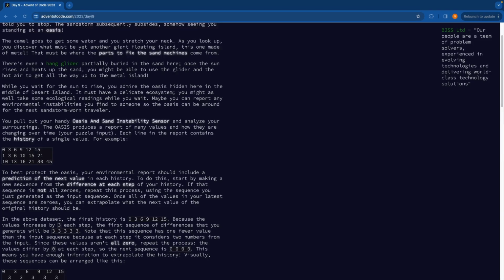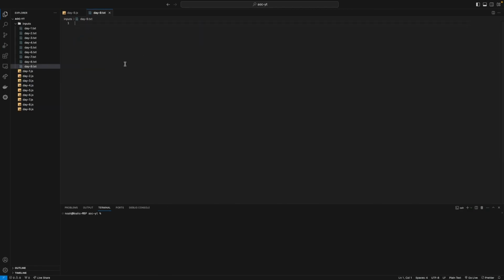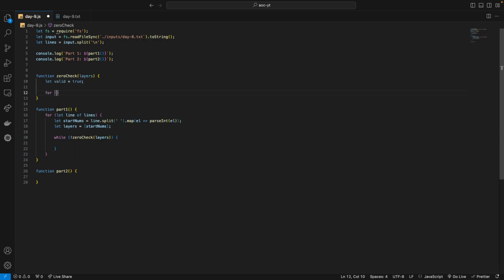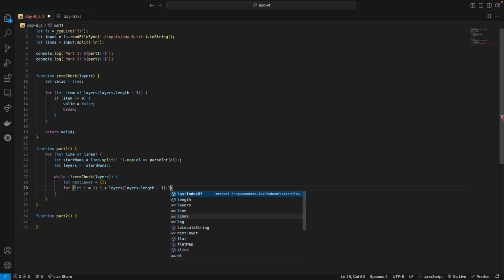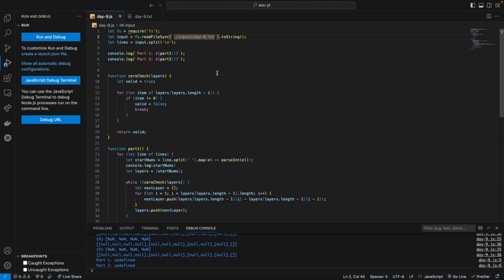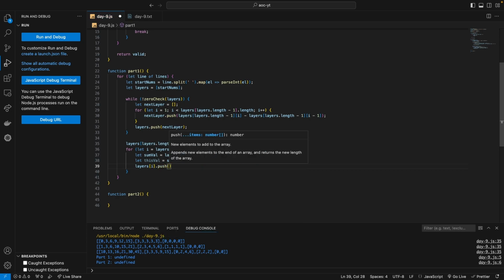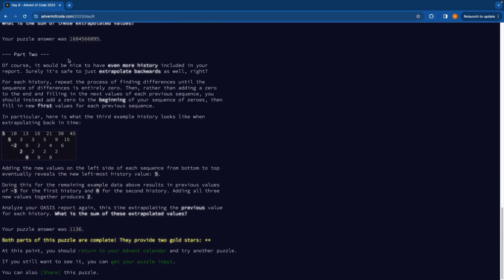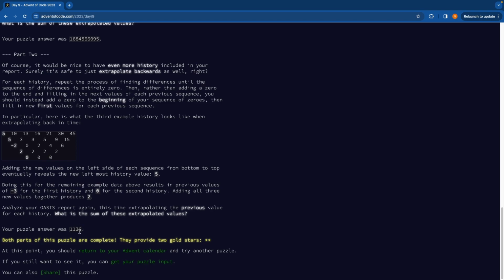Advent of Code 2023 Day 9 - Mirage Maintenance - Javascript Solution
In this video, I walk through my Advent of Code 2023 Day 9 solution.

Advent of Code is an annual series of online programming puzzles created by Eric Wastl. It takes place during the days leading up to Christmas, typically starting on December 1st and running until December 25th. Each day, participants are presented with a new puzzle that involves solving a programming problem. The puzzles are designed to be fun and challenging, and they often have a festive theme.
Participants can use any programming language of their choice to solve the puzzles such as Javascript, Python, C#, C, C++, Java, Rust, and the difficulty level tends to vary from day to day. The puzzles not only test programming and problem-solving skills but also encourage creativity in finding efficient solutions.

Advent of Code has gained popularity in the programming community, and many developers worldwide participate in the event as a way to challenge themselves, learn new techniques, and engage with a like-minded community. The puzzles cover a range of topics, including algorithms, data structures, mathematics, and more.